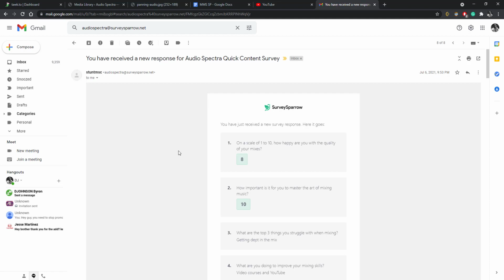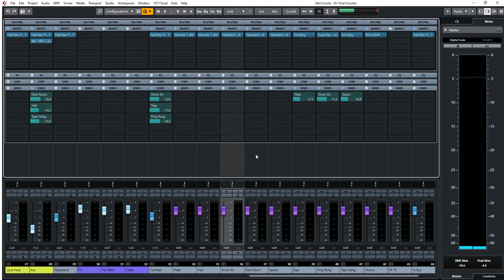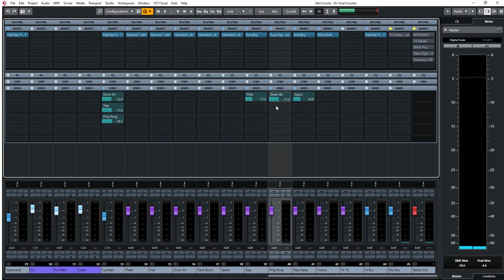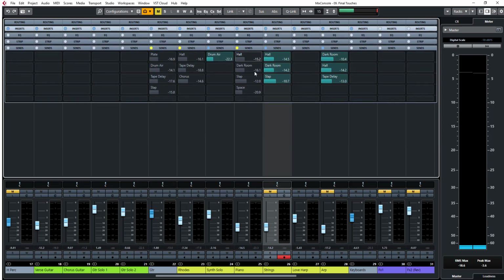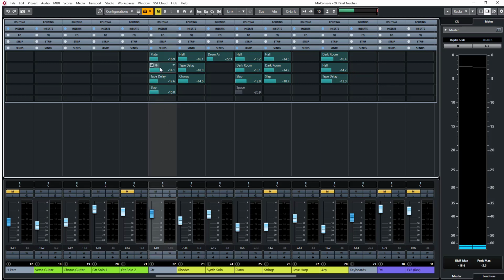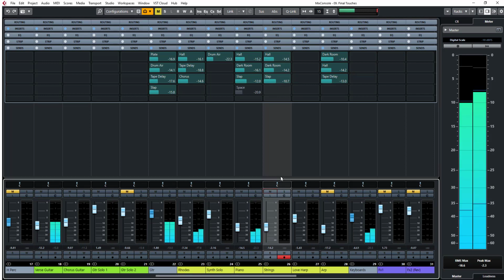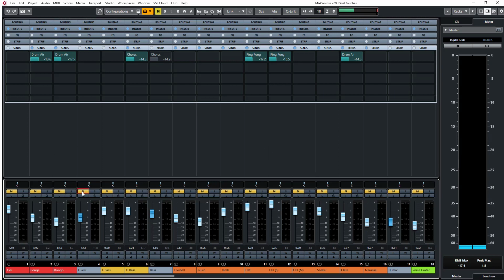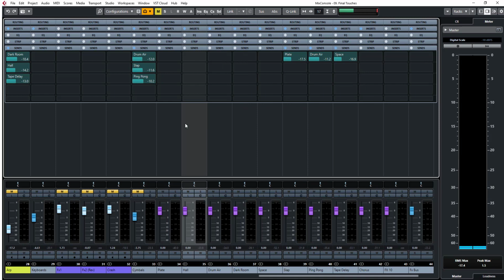Using Reverb to Create Depth in a Mix | Create Separation in Your Mixes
In this tutorial, I go into detail about how to use reverb to create depth in a mix without causing any clutter or muddiness.

The subject of adding depth and creating separation in a mix can be a tricky one and in future videos, we'll dive deeper into this topic but for now, I'll only cover the reverb part.

So, keep in mind that creating depth is a combination of multiple things such as volume, transients, compression, delay, EQ, etc. it's not about using one thing.